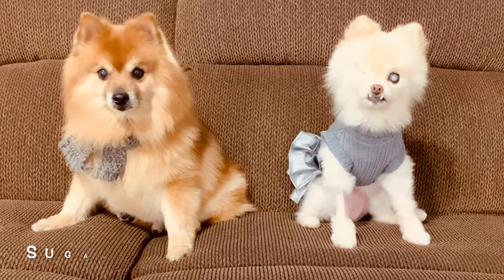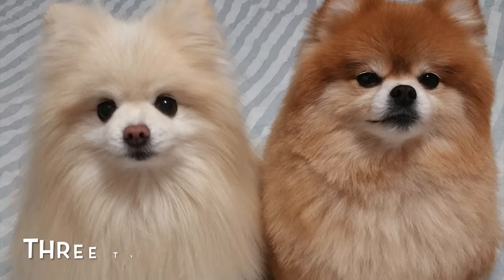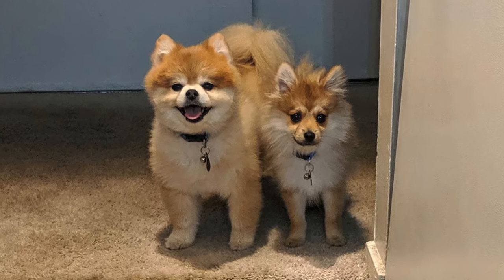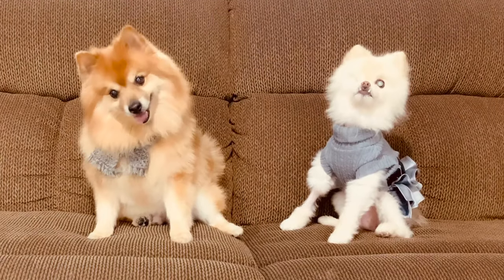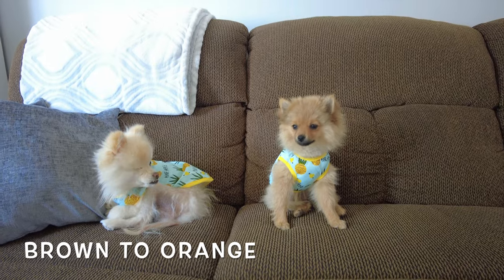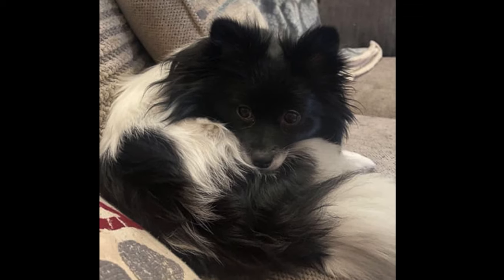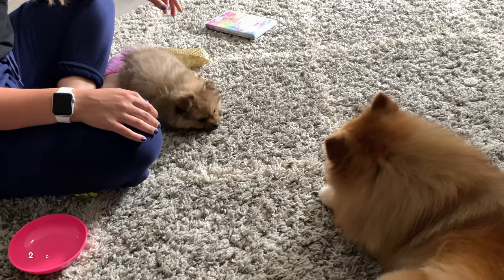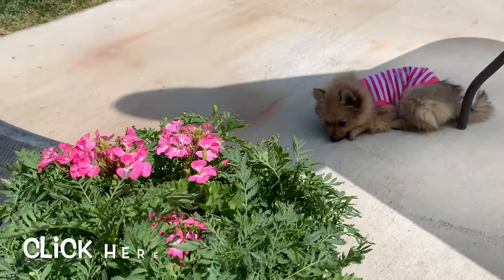5 Distinctive Characteristics of a Pomeranian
In this video we explain 5 distinctive characteristics of a Pomeranian according to the AKC (American Kennel Club) guidelines. Specifically their face shape, their ears, their tails, their coats, and their size. This includes the nicknames foxfacepomeranian the teddybearfacepomeranian and the babyfacepomeranian All Pomeranians are toypoms the nicknames are teacuppomeranian or flyweightpomeranians we also talk about the oversized Poms that are called

This video will answer many questions, such as; What is a fox face Pomeranian? What is a teddy bear face Pomeranain? What does a baby face Pomeranian look like? What is the AKC (American Kennel Club) standards for a Pomeranian? What color is a Pomeranian? What is a Pomeranian coat like? Do Pomeranians get Alopecia? How big are Pomeranian ears supposed to be? How long is a Pomeranian's tail? How big is a Pomeranian? How big does a Pomeranian get? What is a throwback Pomeranian?

Movie Chapters
00:01     Intro
00:13     Outline
00:34     Friends Photo Credit
01:00     Pomeranian Face types
01:07     Fox Face Pomeranian
01:16     Teddy Bear Face Pomeranian
01:48     Baby Doll Face Pomeranian
02:02     AKC Standard
02:27     Pomeranian Ears
03:02     Pomeranian Coats
03:51     Pomeranian Coats Change Color
04:24     Pomeranian Tails
05:13     Size of a Pomeranian
06:00     Throwback Pomeranian
06:29     Baby Kitty
06:46     Baby Sugar
06:49     Comment
06:59     Thanks for watching
07:06     Pomeranians are the Most Beautiful of all
07:14     Watch more!

🍼 Meet Pixie! Our tiny new 13 week old Pomeranian Puppy! We are so happy to welcome her into our home and share her with you! Watch this teacup pomeranian grow.

🦊 A dog named Kitty? YES, and he's a male too! He doesn't know kitty is a name for cats, so don't tell, because he is a tough alfa dog, and I'm not sure he would take it well. Ever heard of a throwback pomeranian? That's Kitty! He weighs 17lbs! Not your average pom! Kitty is a senior pomeranian and in his old age, he is getting to be an ornery old man. You'll be able to see that in his cute personality as he shares the dog's point of view in our vlogs.

❤️ Sugar is a female and is the sweetest pomeranian. You'll fall in love with Sugar's sweet personality as she speaks from the dog's point of view. She loves her mamma and loves to sleep, her two favorite things!  Sugar has a lot of health problems. She is blind, has seizures, and is losing her hair (dog alopecia).  She is quite a trooper, and we are going to hang onto her as long as we possibly can.

💌 MAIL
You may send the Fluffy Dogs Mail any time to:
4956 W  6200 S
Box 235